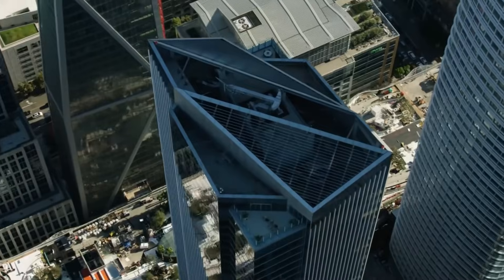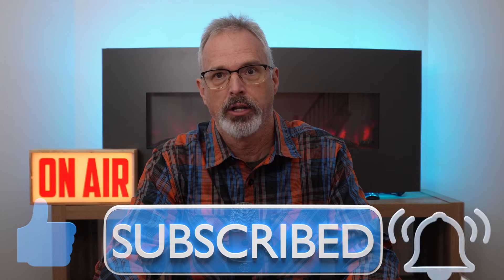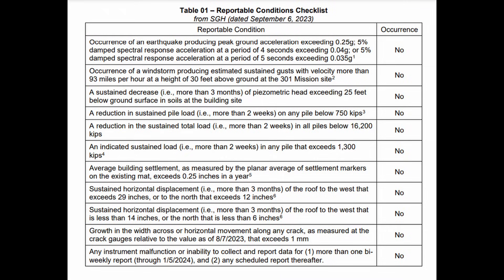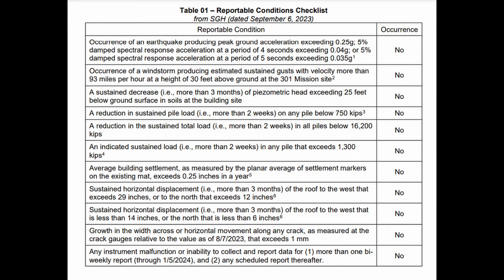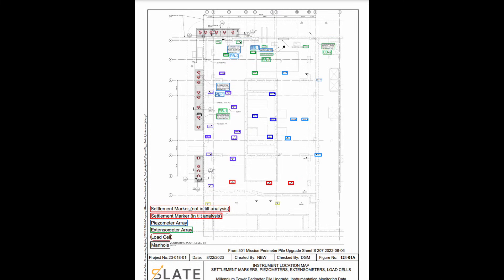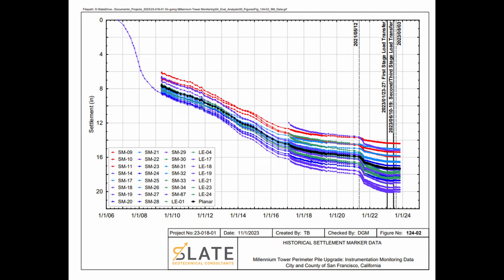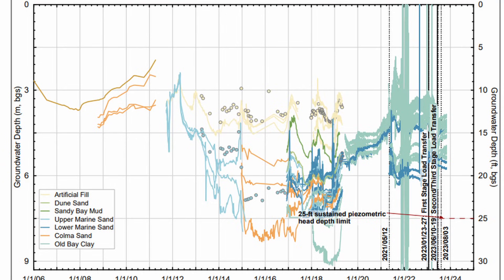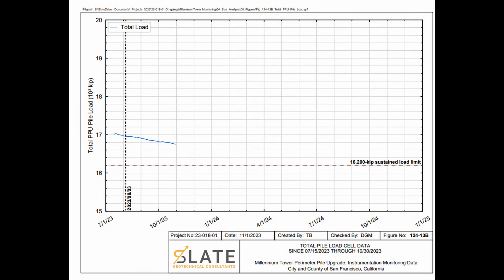Millennium Tower "Repair" - What is Going on with the Monitoring Results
I provide an update on what is going out with foundation settlement, building tilt and the overall effectiveness of the installation of 18 perimeter pile installed to stabilize the foundation and the building.  This update is based upon my review of the most recently posted instrumentation monitoring results.